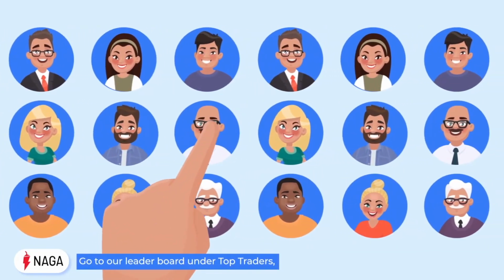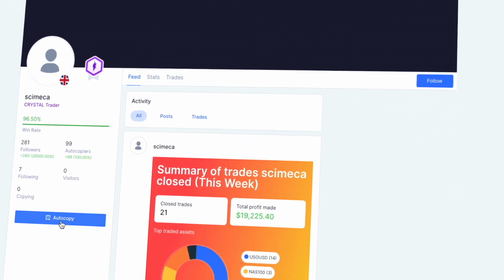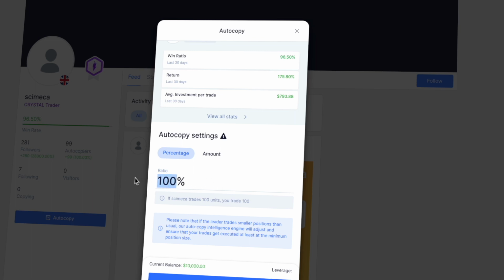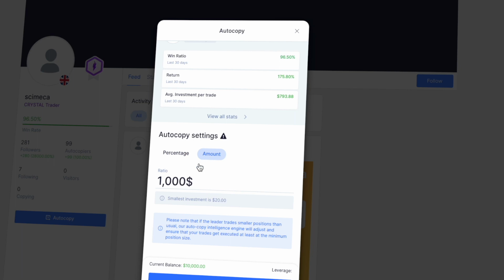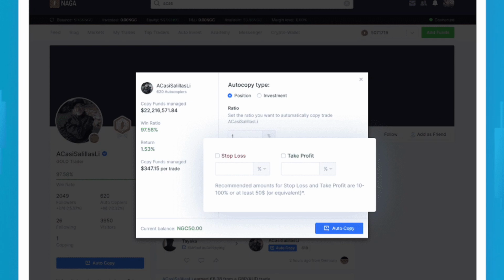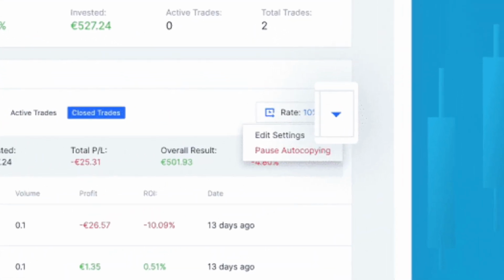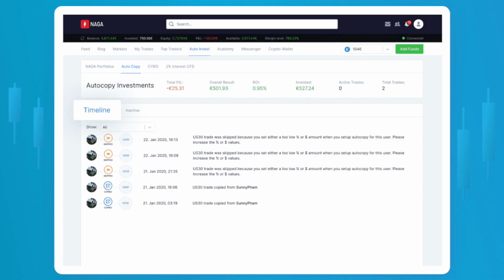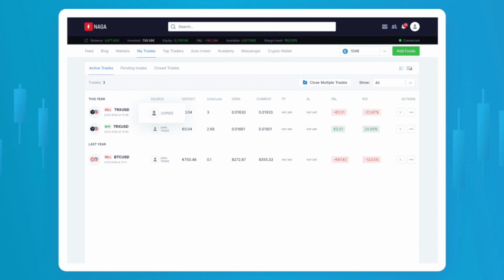How To Autocopy​​ Other Traders on NAGA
Have you ever tried copying other traders? How do you do it? Is it automated somehow?
In this video I’m going to show how to use the Autocopy feature to copy other traders on the NAGA platform. Let’s do it.

Best Personal Finance Books

Well, we’ve all been there. We’ve all been searching or considering new ways to invest our money but trading didn’t really feel like the right approach. Or you didn’t just have a time to trade properly. It is actually valid and understandable. If you fit into this scenario, you shouldn’t turn away from trading and all the opportunities it can offer. You can just consider Autocopy! One of the platforms where you can copy other traders is Naga.

What is Autocopy?
Autocopy is essentially linking yourself to another user’s trading activity. You no longer need to rely on your own analysis, knowledge and execution. You don’t even have to take the knowledge and wisdom of the trading community and implement it in your trading. You just need to find the Pro Traders that fit into your style and press Autocopy.
Any trades the Pro (or Copied) Trader opens will simply be opened in your trading account - depending, of course, on whether you have the funds available to open that trade. Since the copied trade is linked to the other user, when they decide to close the trade it will also close on your end. Of course, you can always choose to close the trade at any time on your own. This way you trade whatever and whenever they trade, simultaneously and automatically. It’s that simple.

Everyone is rooting for each other and all for winning trades!
You could say that Pro Traders and Copiers’ relationship is truly symbiotic and not adversarial. Pros need copiers as they earn rewards per copier per trade and copiers need Pros as they rely on their expert trading.

How to find the Pro Trader for you
Before you enable Autocopy, you should take a look at the leaderboard of Top Traders and filter based on your criteria along the top.
Once you find a user you are interested in autocopying, simply click on their profile and click on “Autocopy”.

How to set the Auto-Copy
In this window, you will be offered two “Autocopy types”: Percentage or Amount.
Say for example Copied Trader opens a BUY Gold position with a size of 1 unit.
If you are Autocopying choosing Percentage:
100%: then you too will open the same BUY Gold position with a size of 1 unit
50%: then you will open the same BUY Gold position with a size of 0.5 unit
10%: then you will open the same BUY Gold position with a size of 0.1 unit
This type takes into consideration the size of Trader’s trade size in order to determine your trade size.

Fixed Amount per Trade, on the other hand, will ignore Pro Trader’s position size and simply open the same trade with your fixed investment amount.
In the previous example of Trader’s Buy Gold position with a size of 1 unit, if you are autocopying with a Fixed Amount per Trade:
$800: then you will open the same BUY Gold position with an investment amount of $800
$200: then you will open the same BUY Gold position with with an investment amount of $200.
As you can see, autocopying with a Fixed Amount Per Trade ensures a fixed amount every time a trade is copied, irrespective of Pro Trader’s position size.

Once you determine and set your Auto-Copy type, you can set a Stop Loss or Take Profit that will be applied automatically with every copied trade.
Once you finalize the Stop Loss and Take Profit levels, simply click “Auto Copy” to enable.